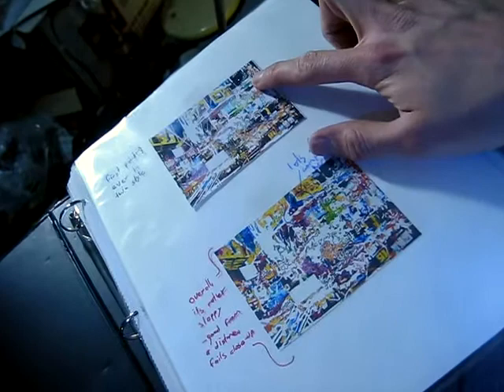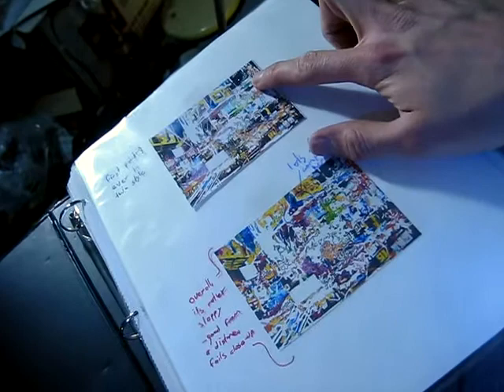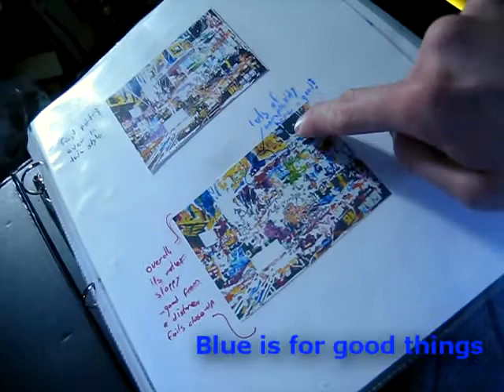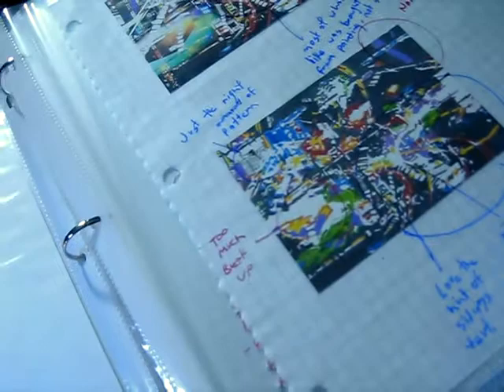Kyle Paints 2012: Ep. 05 - The Importance of the Self-Critique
video by Kyle Clements
cc-by-nc-sa